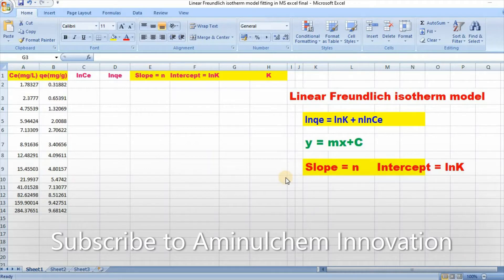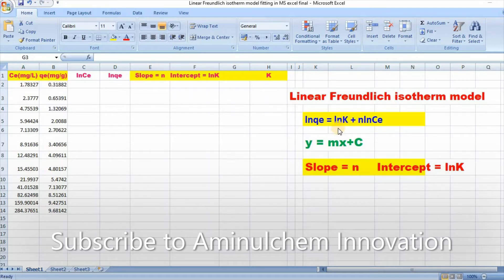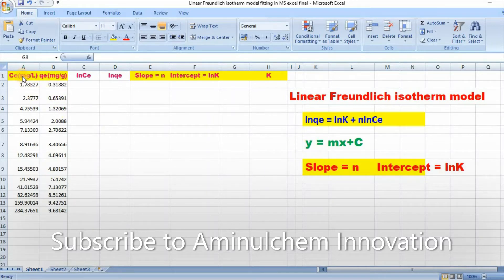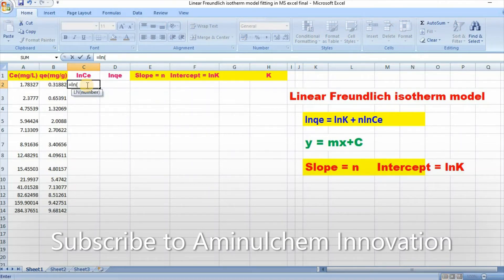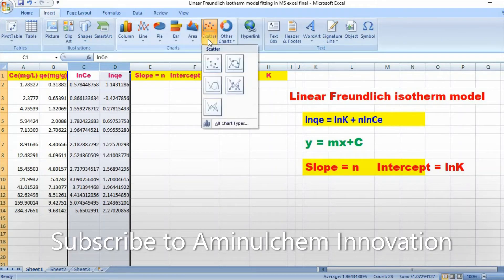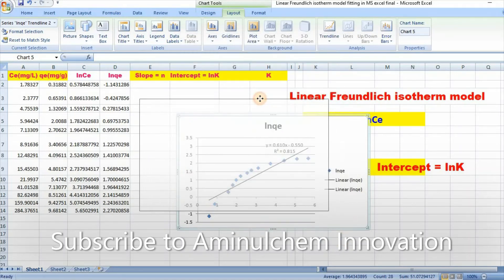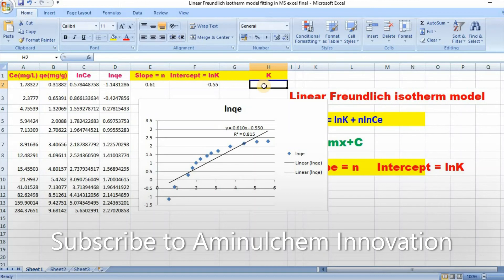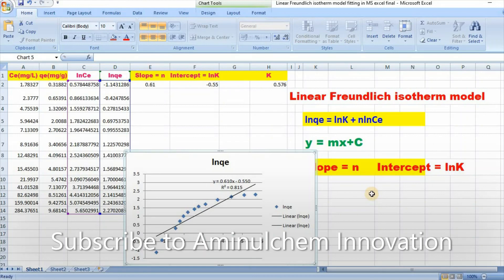Freundlich isotherm model fitting in MS Excel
This guide is for all who have performed adsorption isotherm experiment and analysing data. This video shows how to fit linear Freundlich isotherm model in MS excel easily. Linear Freundlich model is commonly used model for adsorption isotherm.